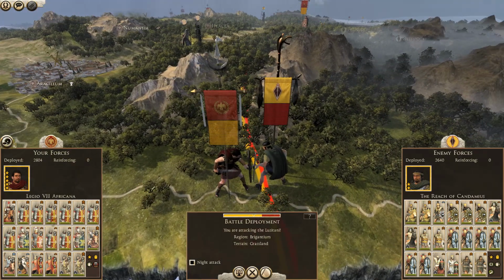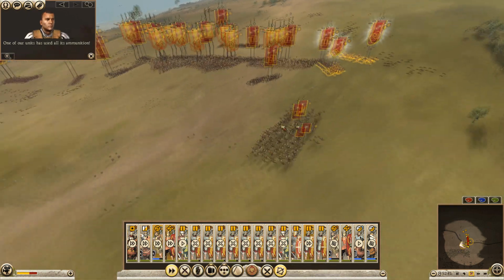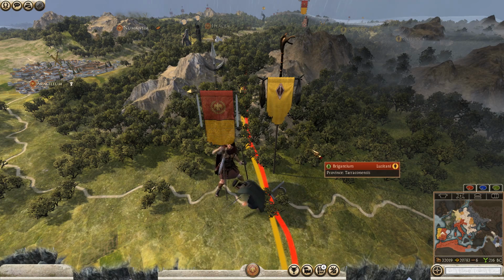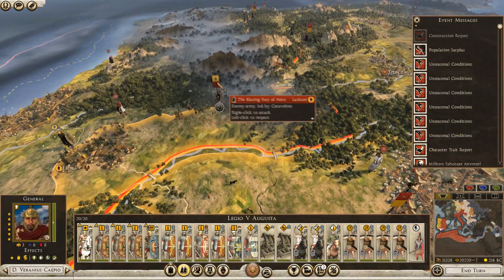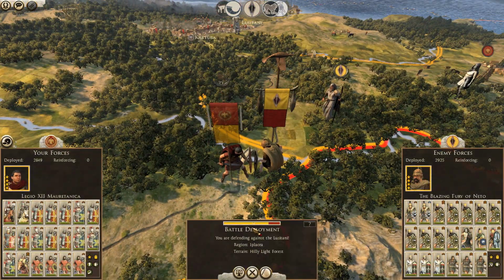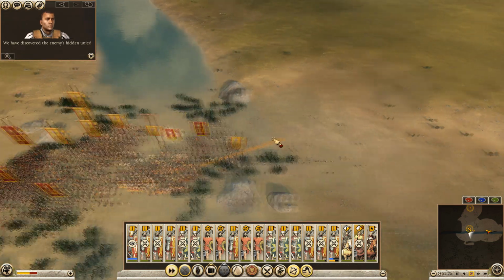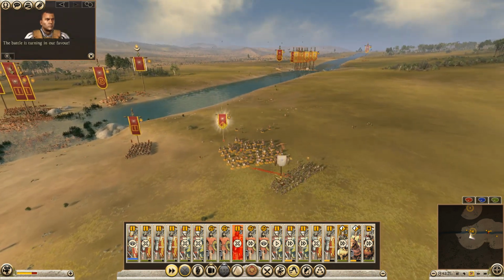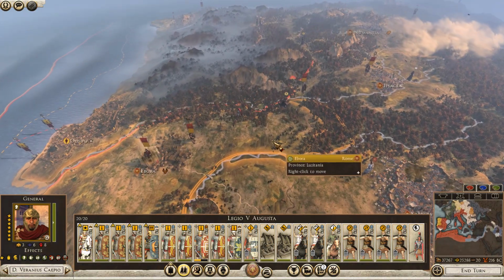What A Grind :: Rome II - Divide Et Impera 1.2.4 - Rome Gameplay : #58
The objective of this let's play is recreate the Roman Empire whilst completing the following Steam achievements:

Rome Wasn't Built in a Day - Fully expand and upgrade  a province capital.

The Great library - Research all technologies in a single campaign.

Roma invicta - Complete the campaign as Rome.

Ponifex Maimus - Construct a Pantheon during the Roman campaign

Carthage Must Be Destroyed - Win the Siege of Carthage

Veni, Vidi, Vici! - Complete an entire campaign, winning every battle, without autoresolving.

Time stamps:
05:00

Sub Mods:
Historical Family System - Gens Junia: